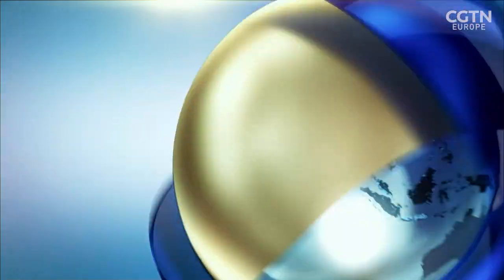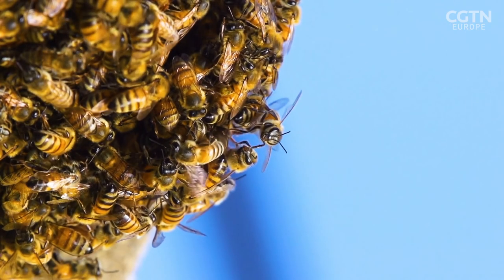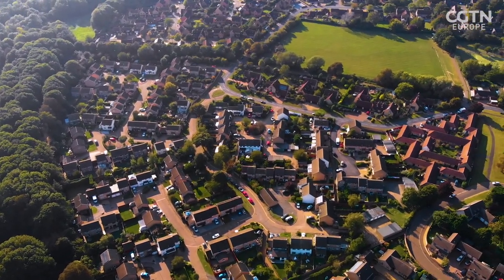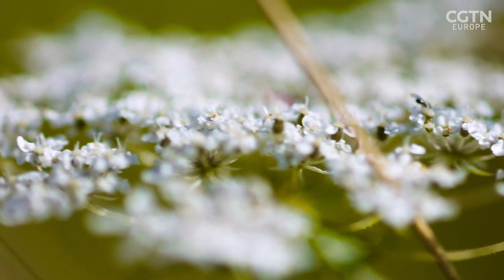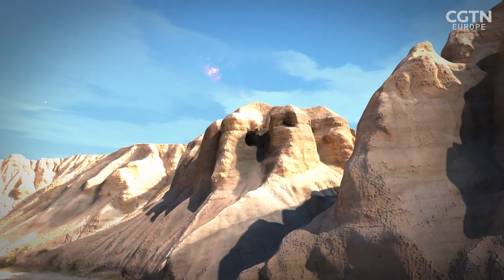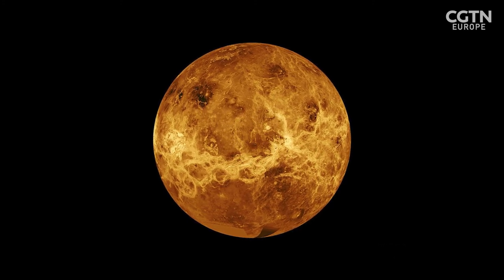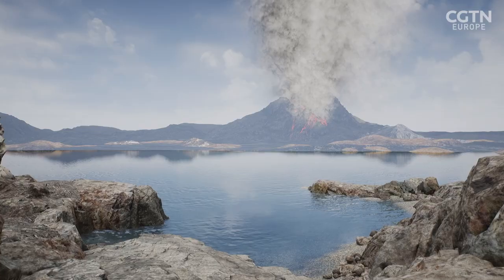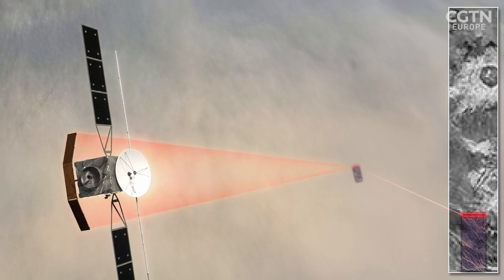Free the bees and mission to Venus: RAZOR full episode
Of the UK's 270 bee species, 126 are now listed as scarce with 17 at risk of extinction. Much of this is due to habitat loss. B-lines is a nationwide initiative, bringing together a myriad of conservation and volunteering groups to create an interconnected system of wildflower insect pathways across the UK. Buglife is a UK-wide organization dedicated to the conservation of bees, pollinators and all other invertebrates. 🐝

RAZOR also takes a look at the next big target in the global space race: Venus. It's our closest neighbour and the brightest body in the night sky after the moon. It follows a similar orbit to Earth and is often referred to as earth’s twin or sister. Both are similar in size, mass, density, and volume. But, that's where the similarities end. RAZOR finds out more from Richard Ghail who is leading the European Space Agency Envision mission, fulfilling a lifetime curiosity about our nearest neighbour. 🌌